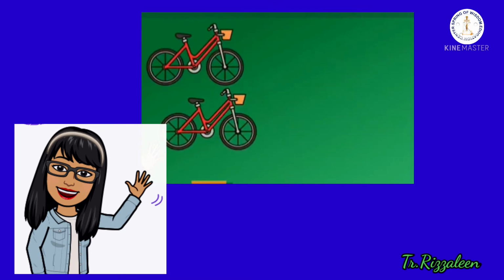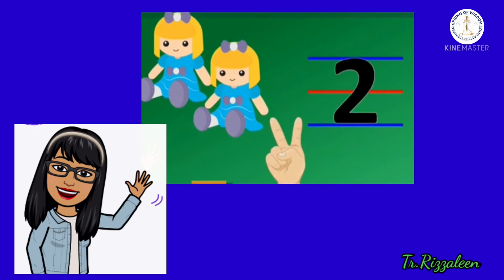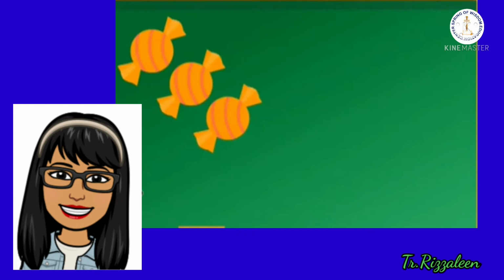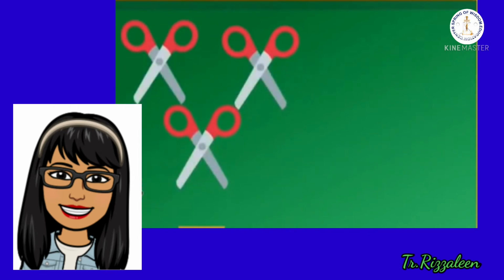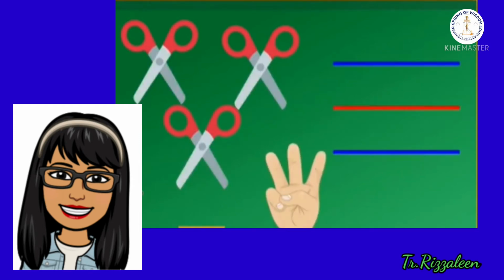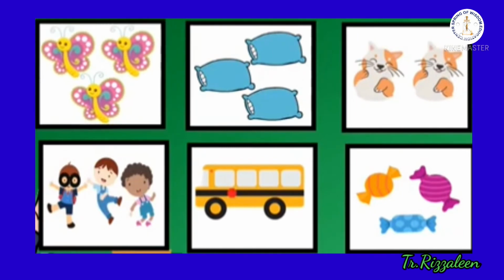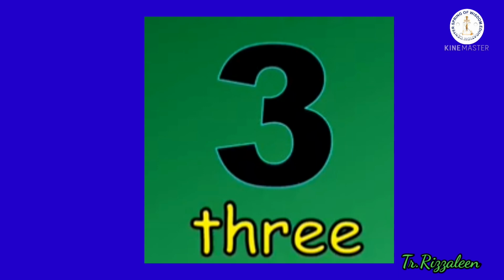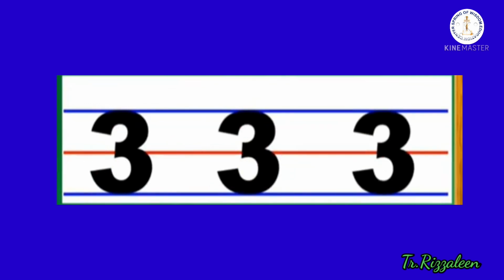Third Monthly Week 4_Math- two and three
January 10-14, 2022_Video Lessons